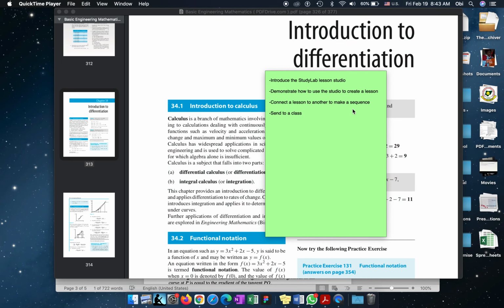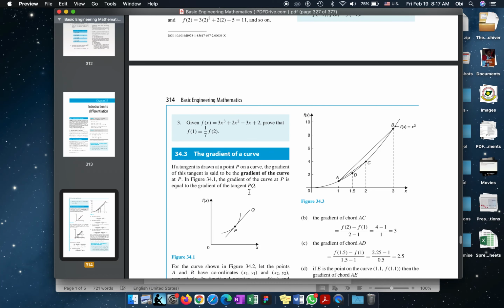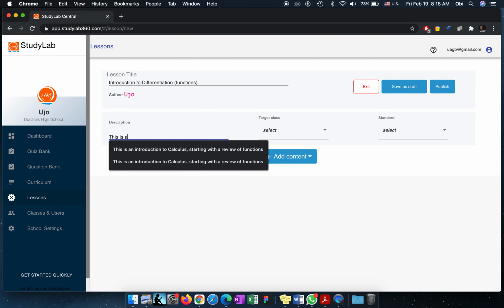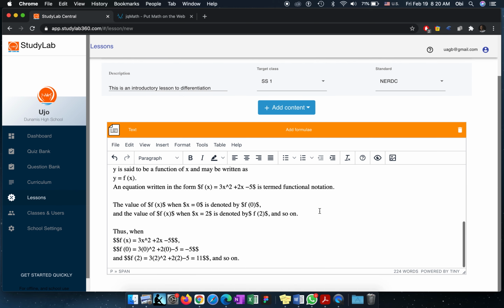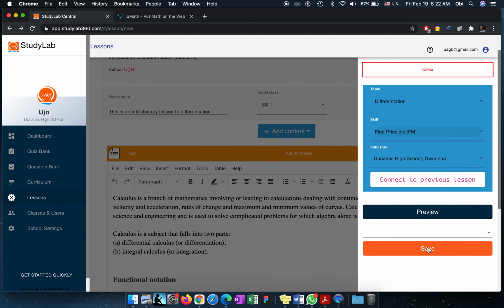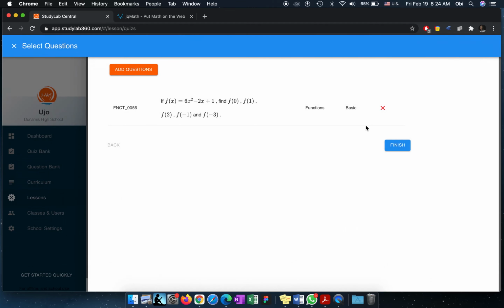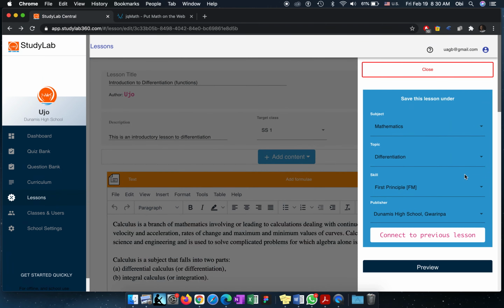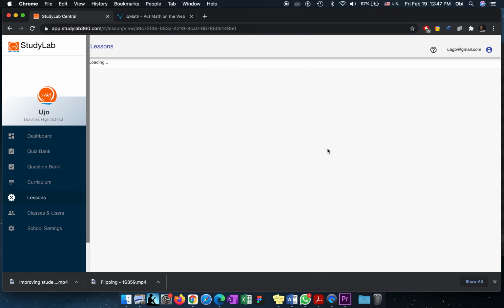How to use the lesson studio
Use the lesson studio to create and share lessons made up of multiple content types